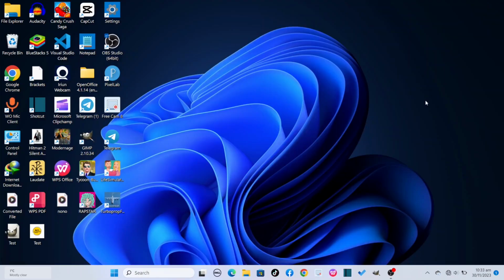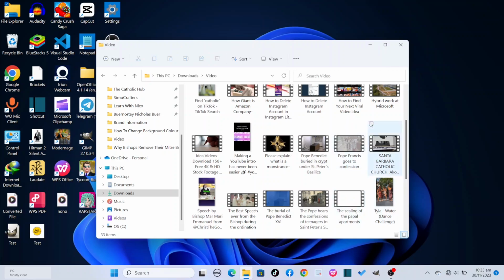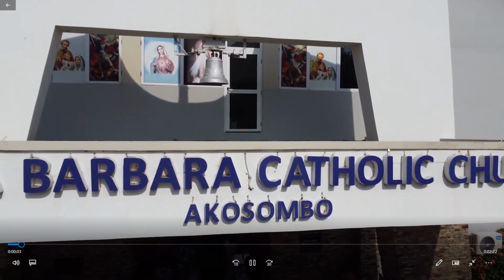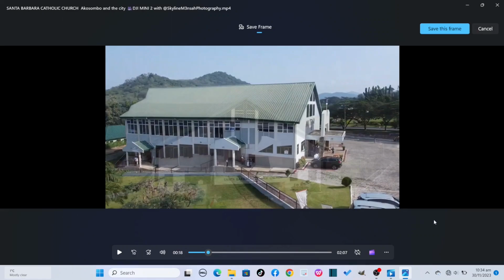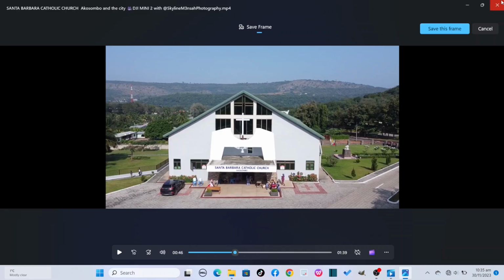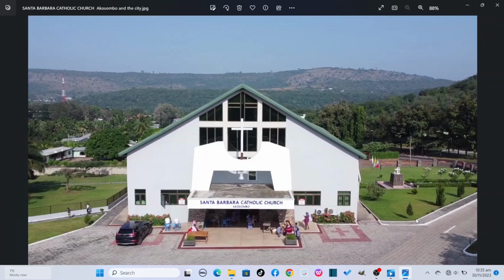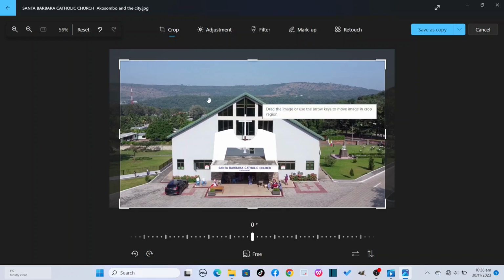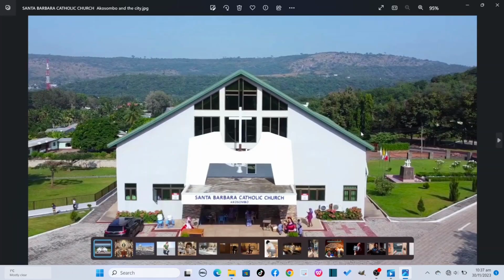How To Save Photo From Video with Films & Tv on Windows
I will show you how to save an image from video on your laptop computer using Films & Tv application which comes pre-installed with windows. I am using Windows 11.